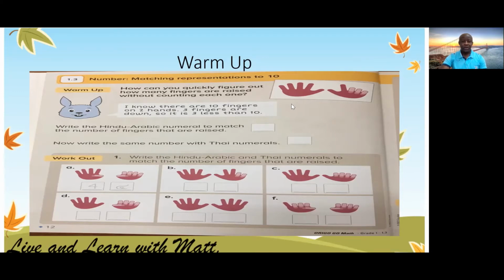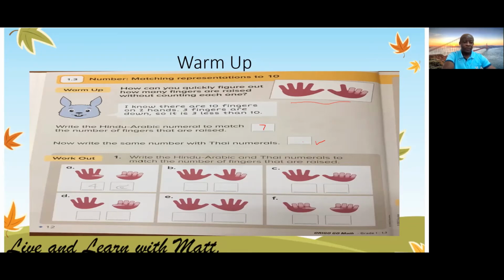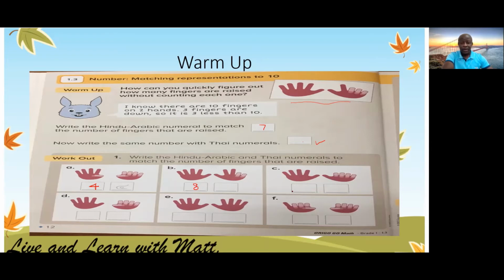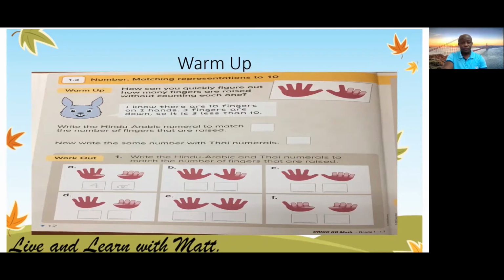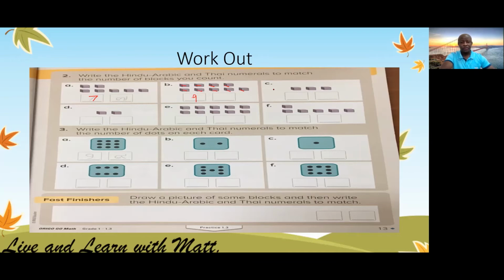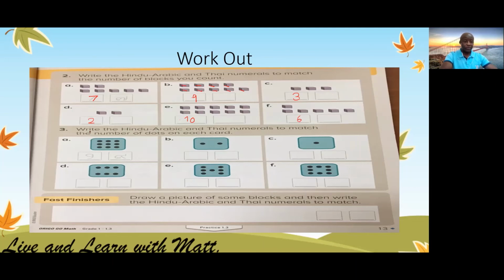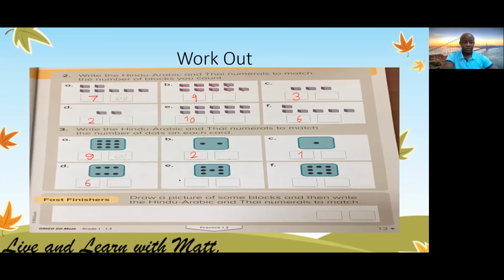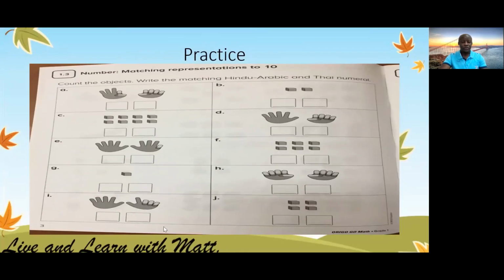Grade 1 // Mathematics 1.3 // Numbers // Matching representations to 10